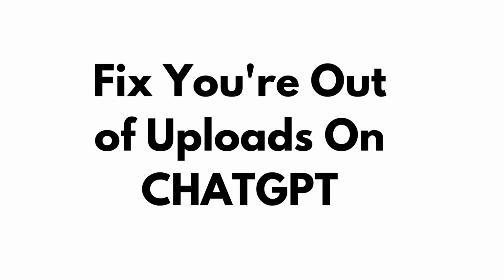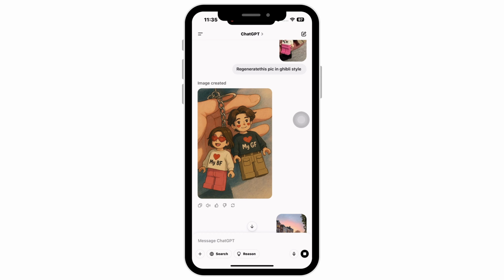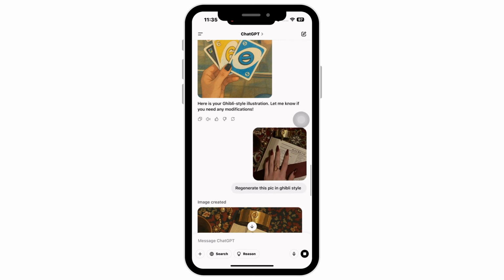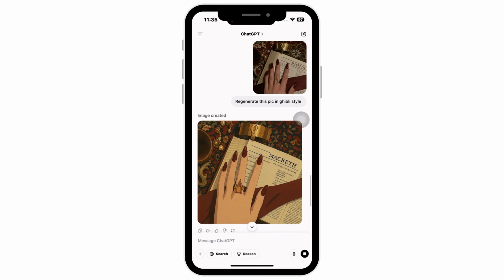Fix “You're Out of Uploads” on ChatGPT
Getting the “You’re out of uploads” error on ChatGPT? Here’s how to fix it fast.

0:05 – Intro
0:10 – Steps To Fix You're Out of Uploads On Chatgpt

This clears up the error and gets your uploads working again.